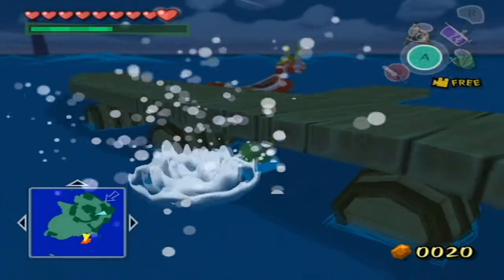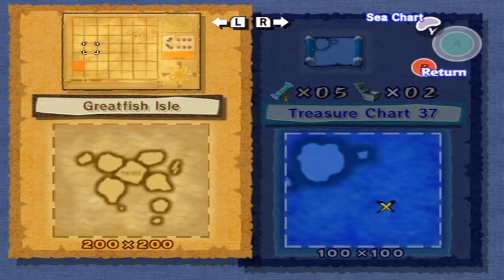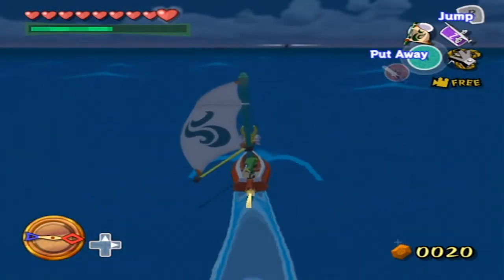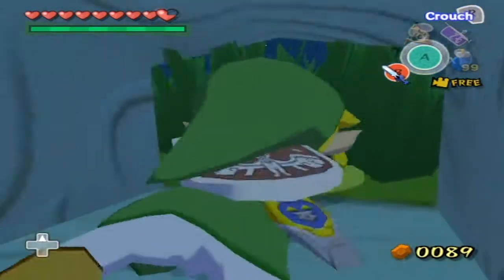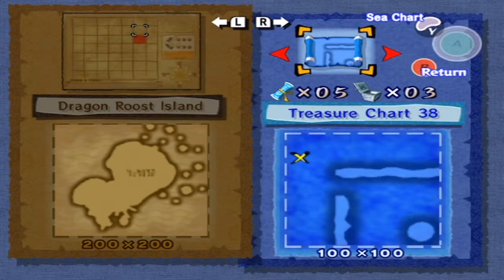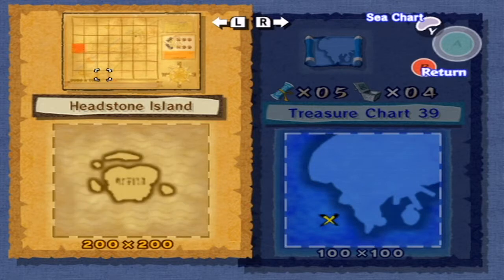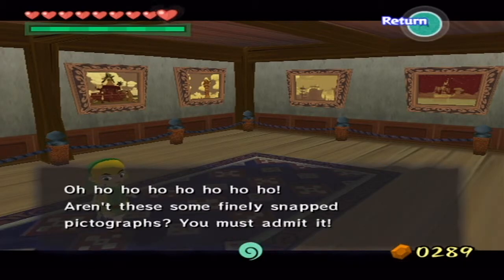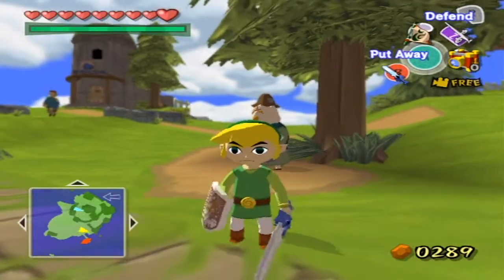Let's play Wind Waker Part 31: Treasure Chart Hunting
I did'nt know hunting treasure charts would take that long XD